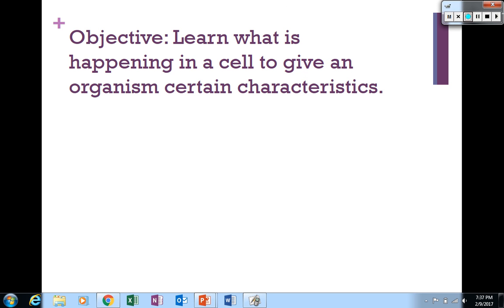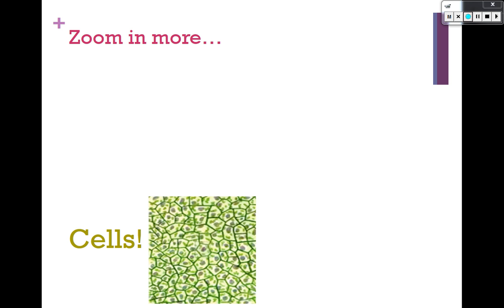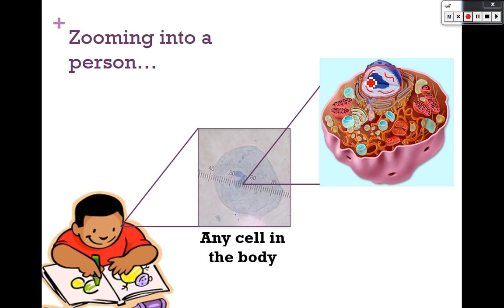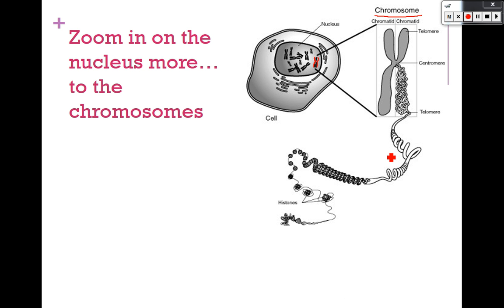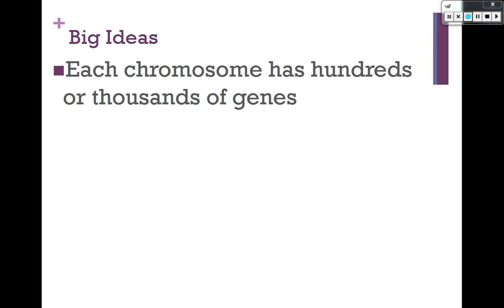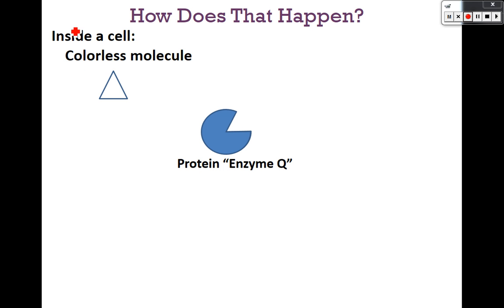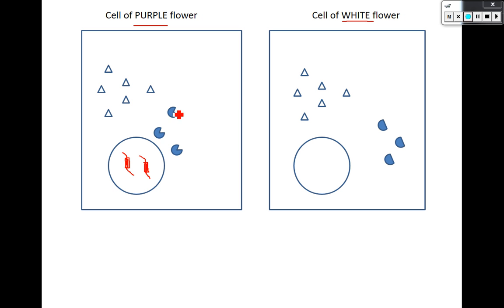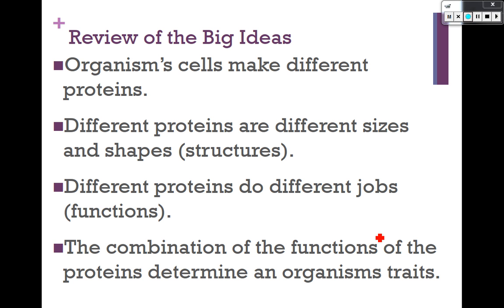genes to proteins